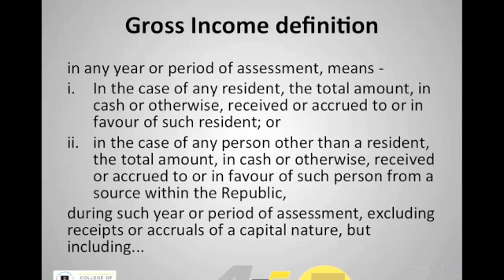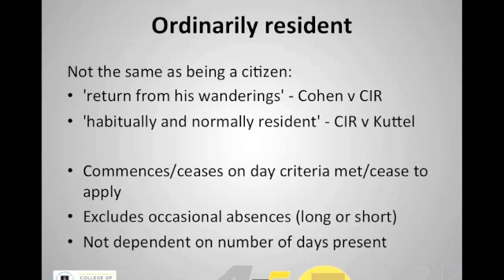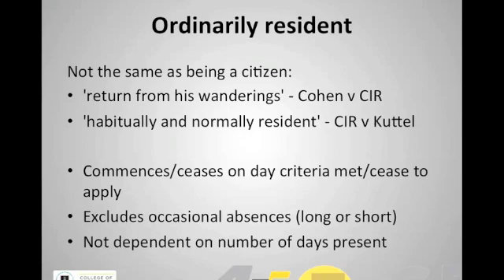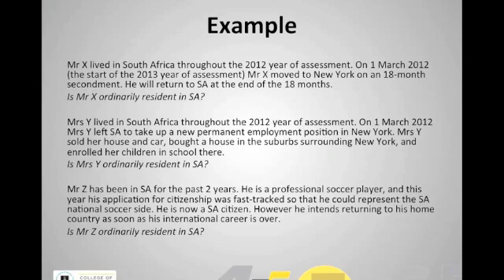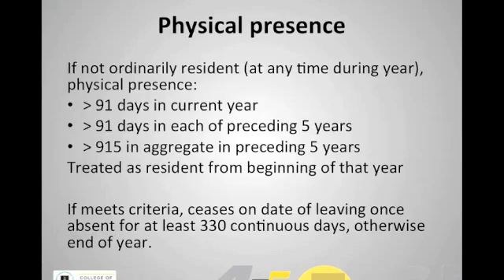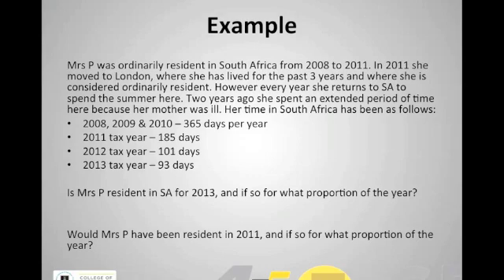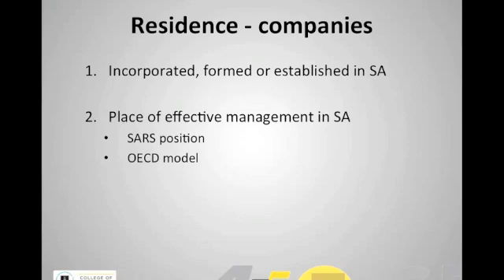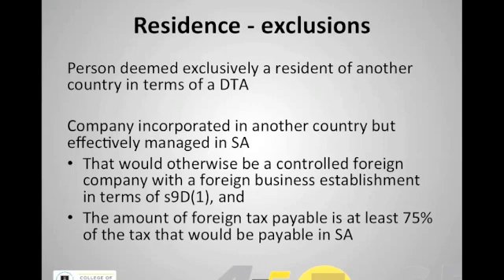Gross income - residence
The first in a series examining the elements of the Gross Income definition in section 1 of the Income Tax Act, this podcast considers what it means to be 'a resident'.